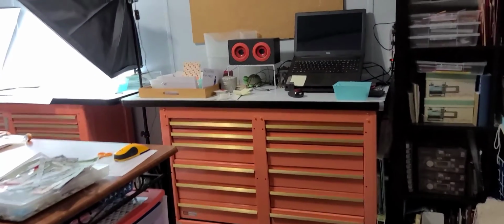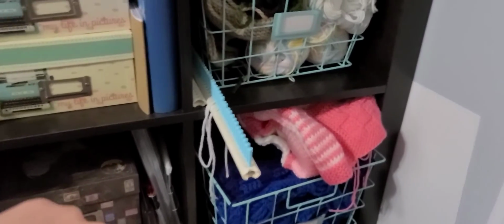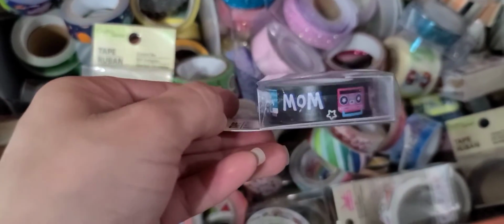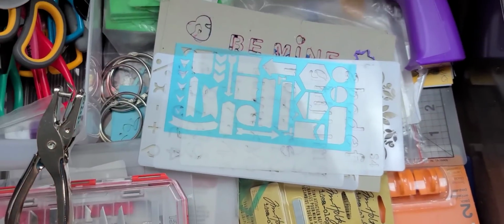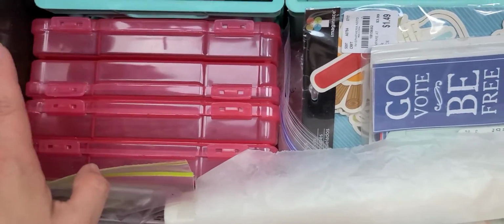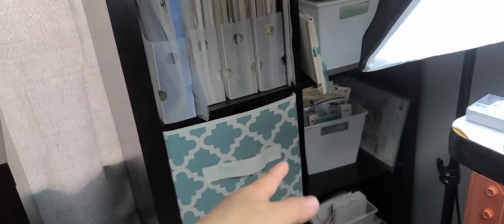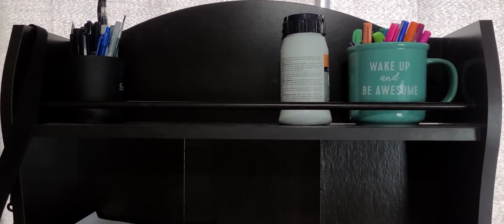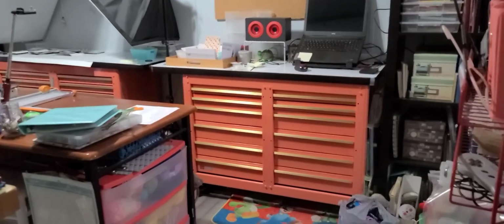Craft room tour!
Hey crafty people I am sharing a detailed tour of my crafting space. I share this craft room with my husband and finally got it to a point to where I am happy with the layout and clean enough to share with you guys. I hope you enjoy peeking behind the scenes and you tune back in for the many future crafty projects I have stored for 2021.
ps. please excuse the hiccup of stops during the filming while I tend to my toddler. I am his mother there is no denying it.. he knows! Therefore I will tend to him always. 😊